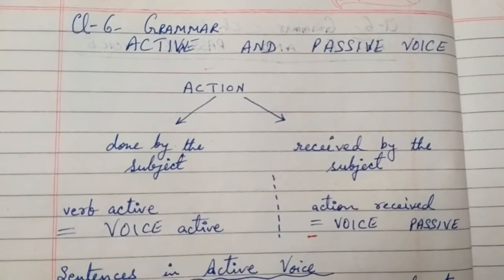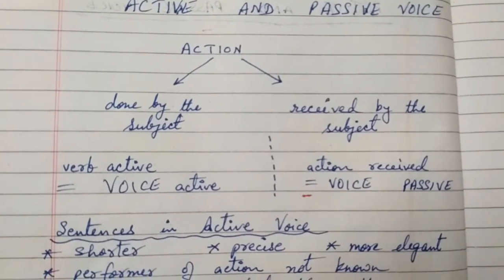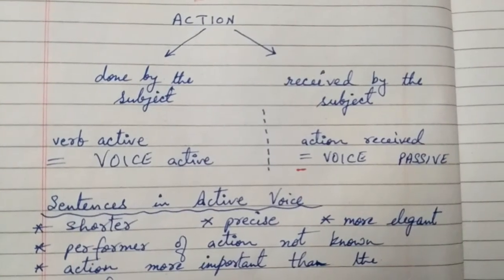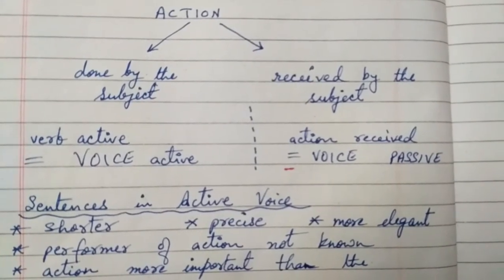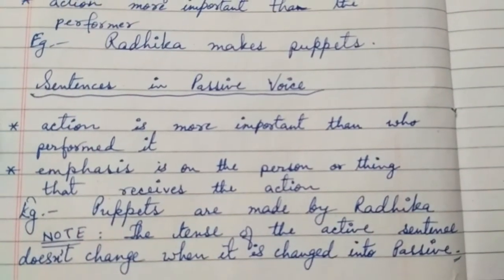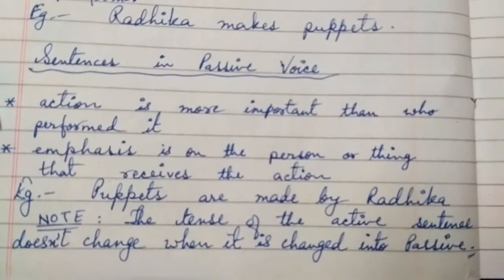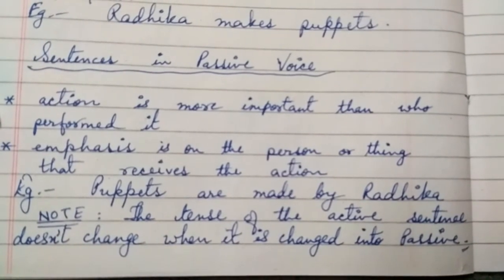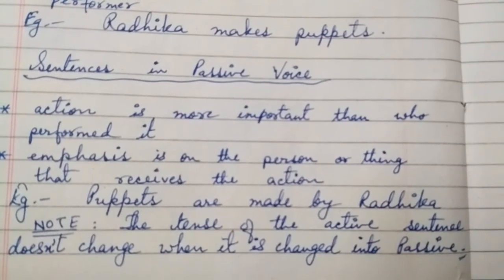Active and passive voice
An introduction to Voice in Eng grammar;
How to identify both the sentences;